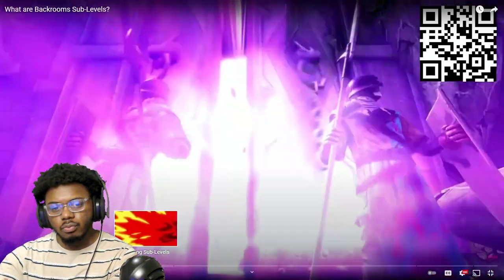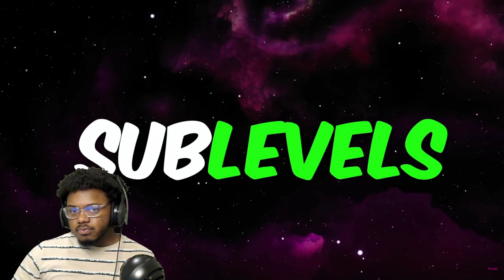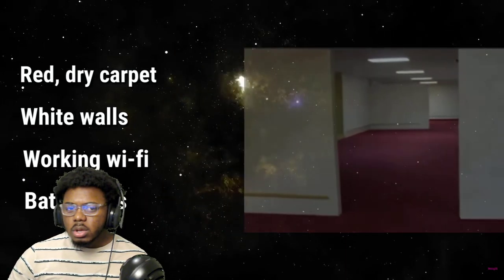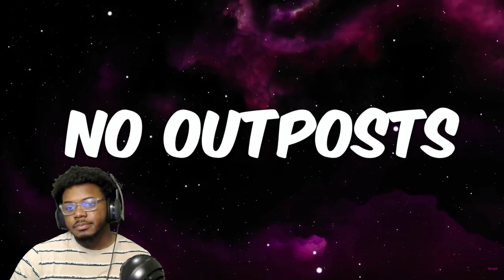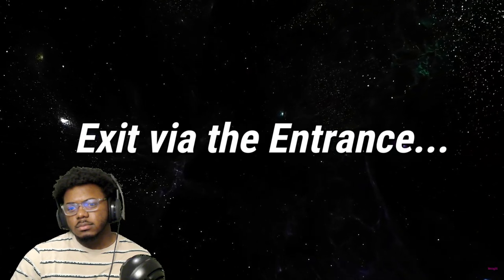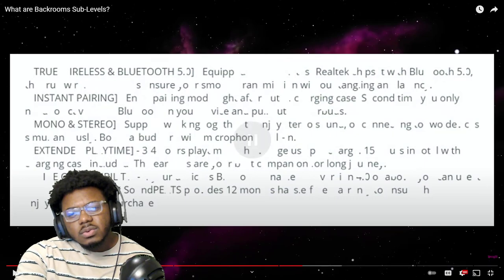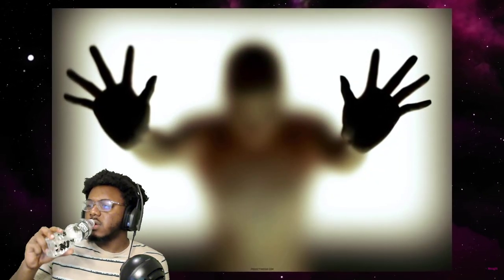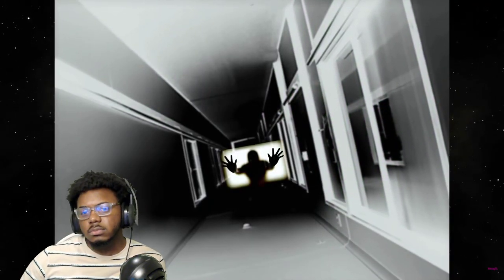What are Backrooms Sub-Levels? REACTION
SocialClub: @IsiahCozy

$IsiahCozy